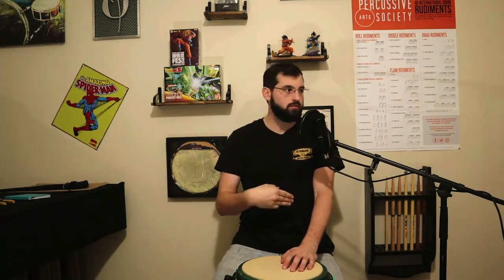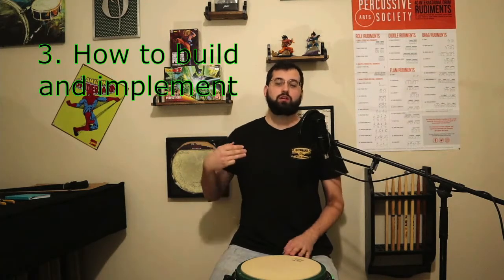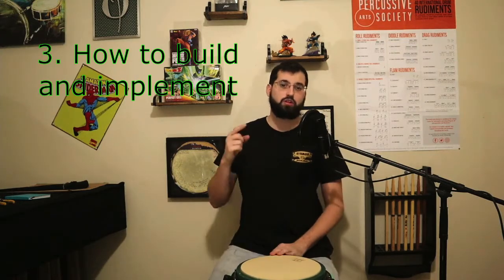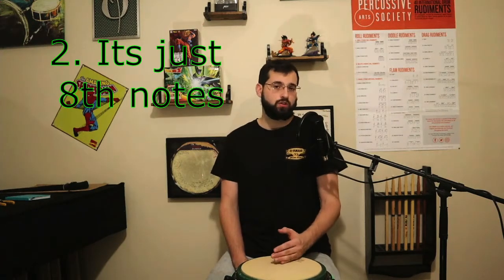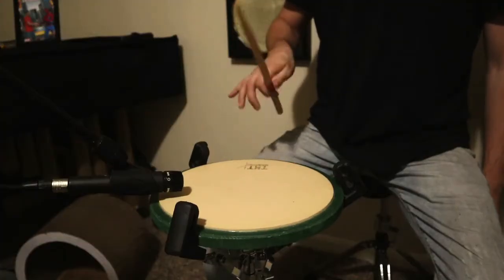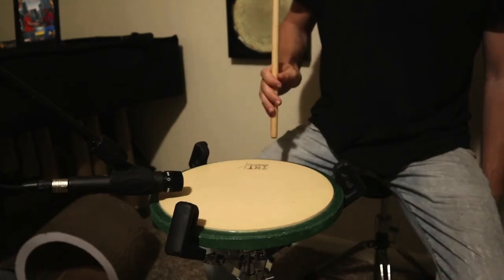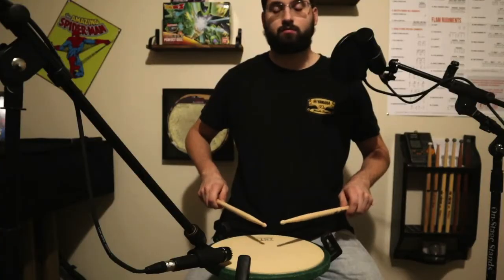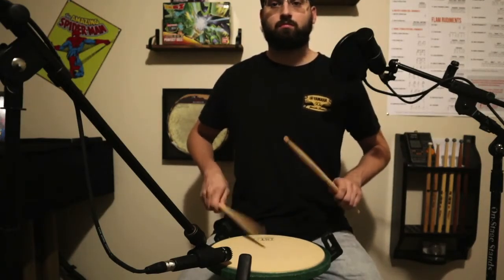Delete 1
ParaDiddlePete, Tappin with Tyler. They are now the same. With this beginning drumming guid to single strokes roll and rudiments beginner drummer or experienced ones will learn how to get better, faster and stronger with singles. Want to knowhow to drum, then check out this free drum lesson on the single stroke roll.